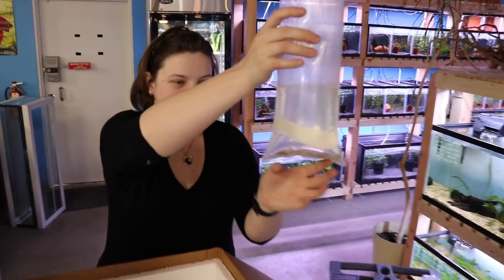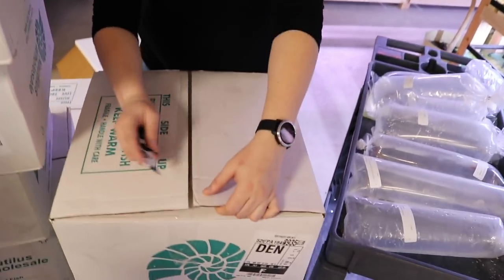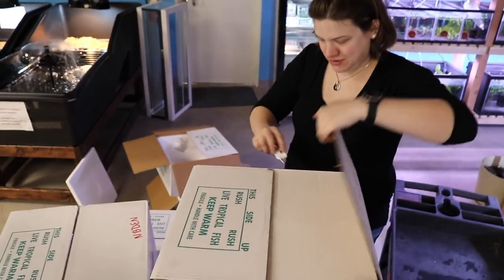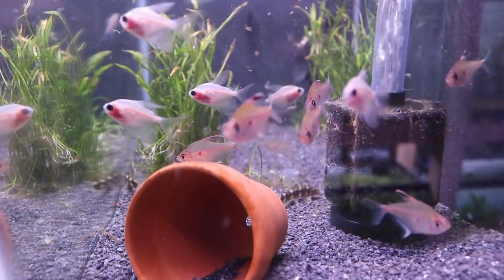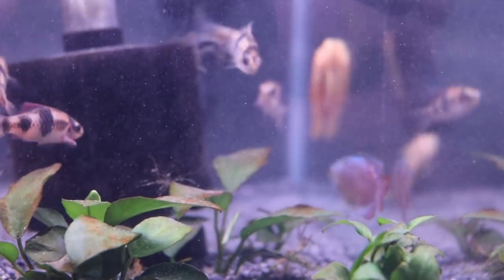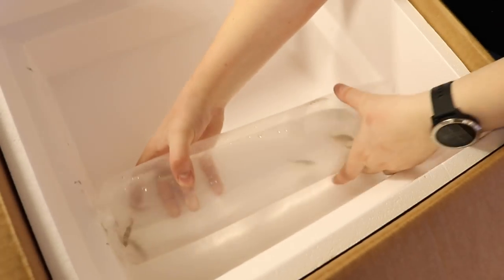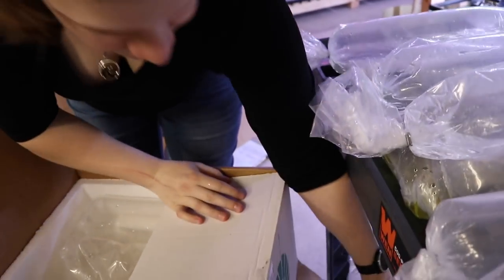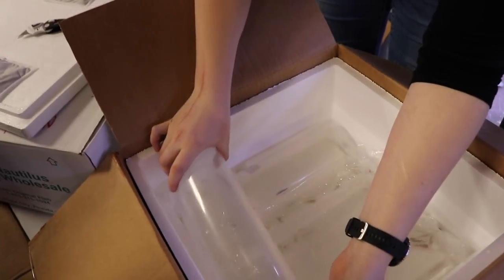Our Largest Fish Unboxing Yet!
We have finally gotten to the point where we are comfortable with our fish systems to bring in our first BIG shipment.

Have a question? Call us – we are ALWAYS happy to help.